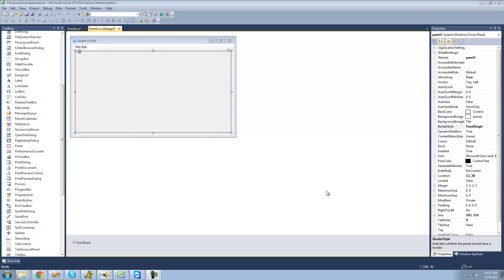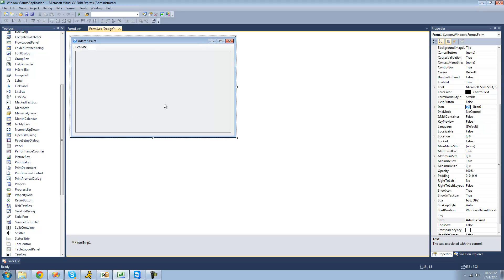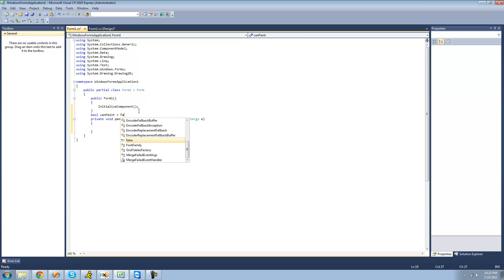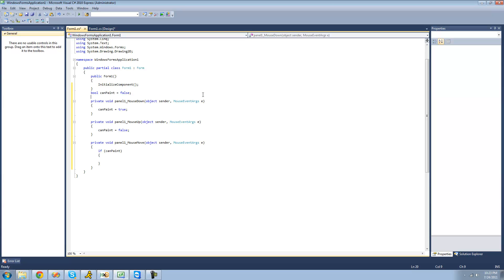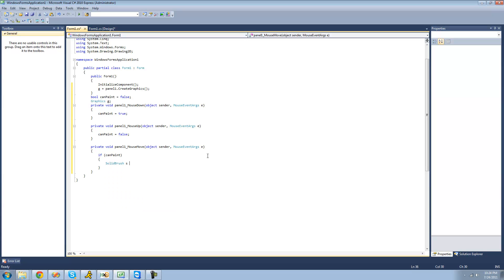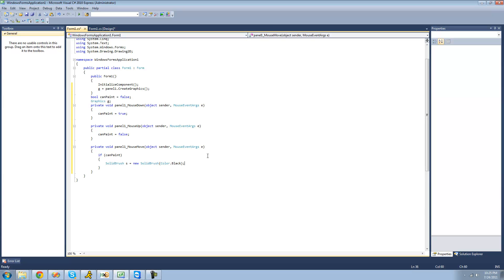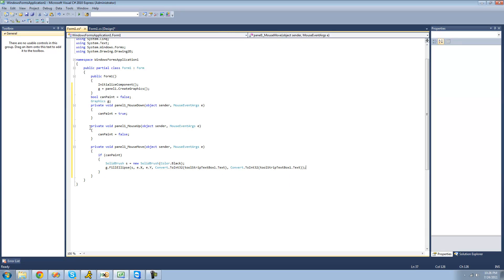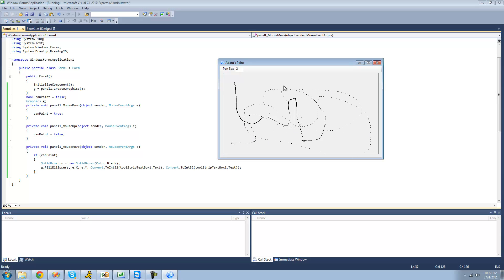C# Beginners Tutorial - 128 - Project 2 Paint Program, pt 1